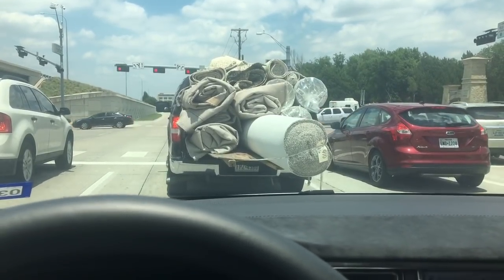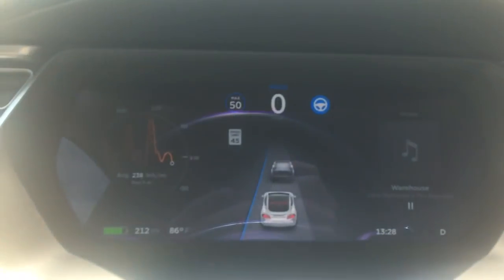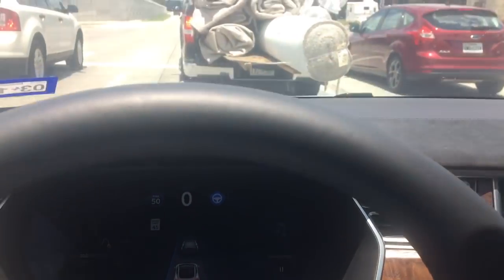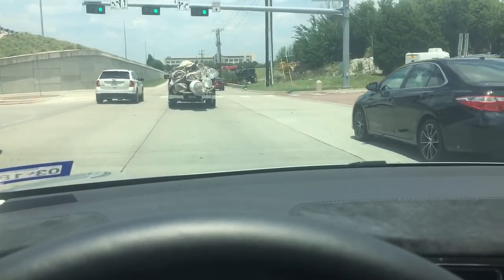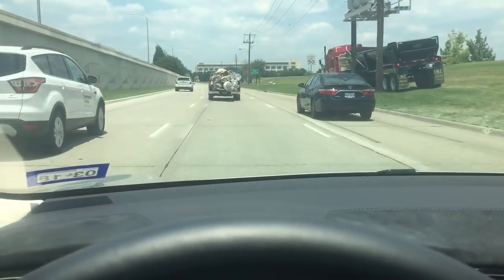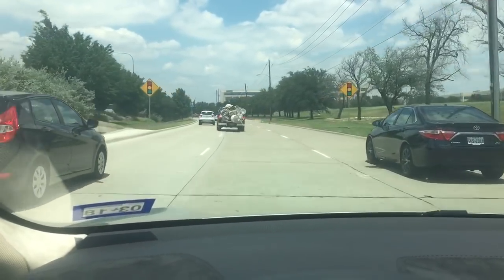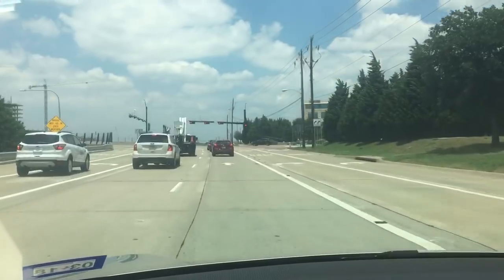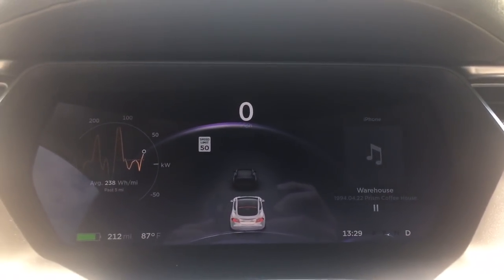Tesla Model S object detection software 17.17.17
Demonstrating that the camera still isn't detecting edge cases of objects you'll find during normal operation.

Not a dig by any means, just a factual observation that we've made huge progress and still have more progress to be made.